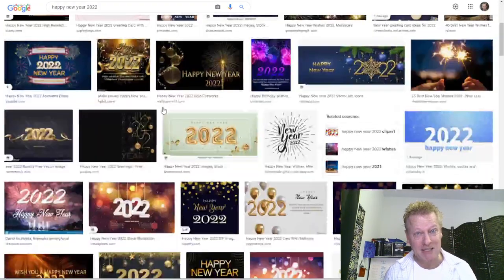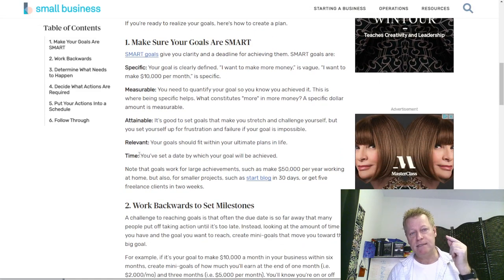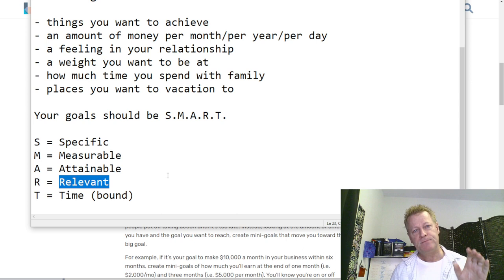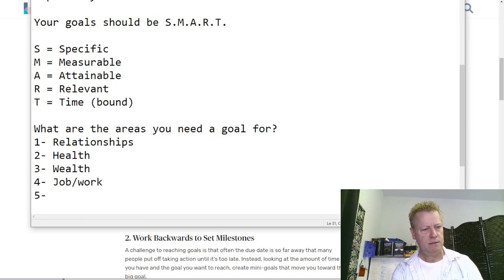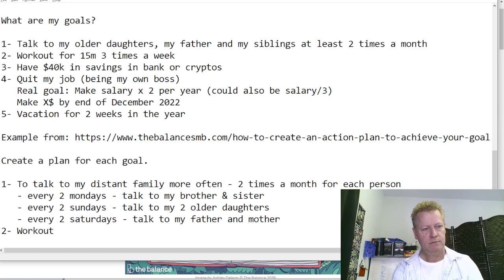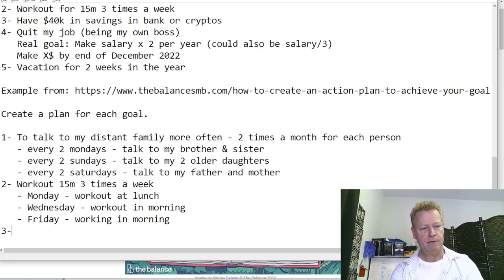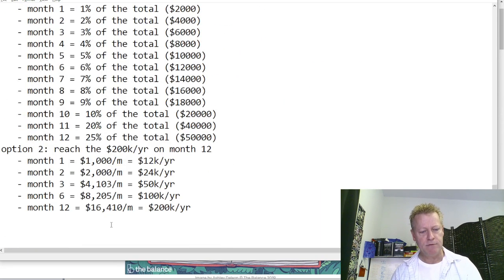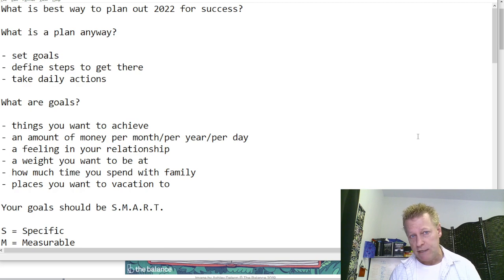Course Income Secrets - #388 What is best way to plan out 2022 for success?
What is best way to plan out 2022 for success?

Now that 2021 is coming to an end, you probably want to make sure 2022 doesn’t turn out the same.

I know I don’t and the only way to do that is to make plan.

I’m not sure about you, but the last 2 years have been pretty crazy.

The thing is though, that every online marketer has been saying it’s the best time to build an online business.

Seriously, when COVID hit in March 2020 every single company that had remote products blew up!

So, why not your and my online business?

I’m pretty it’s because we didn’t have a plan, so let’s get to it for 2022.

What is a plan anyway?

The first thing you’ll want to make sure you understand before anything else is what a plan is.

It’s probably pretty obvious but a plan is a way to get from point A to point B.

If we compare that to going from Los Angeles to New York, you might think it’s basic, but there is a lot that goes into that plan.

For example:

- What transportation will you use? (let’s say a...